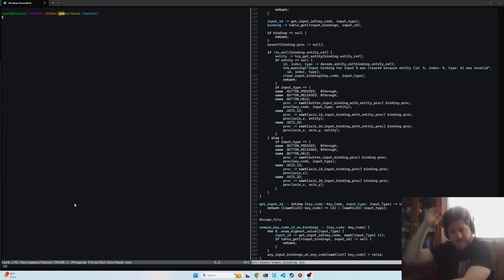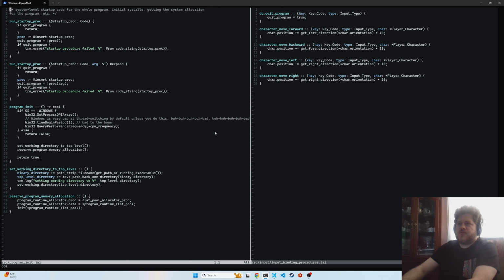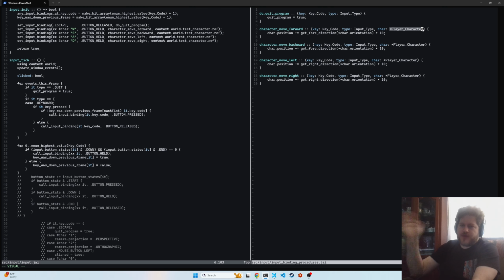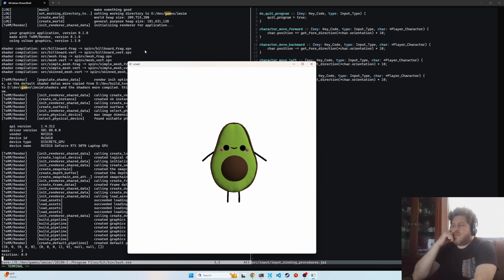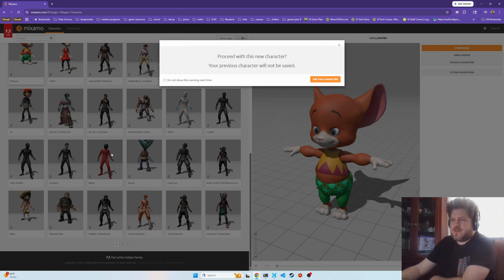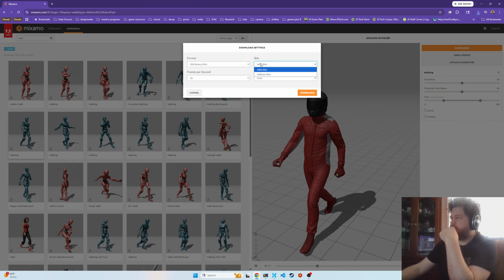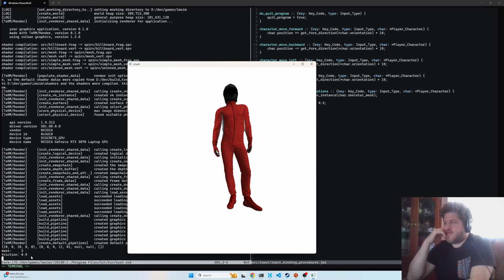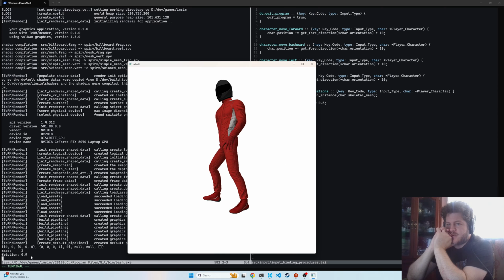Making a Video Game 8: Input-Driven Character Animation Part 1